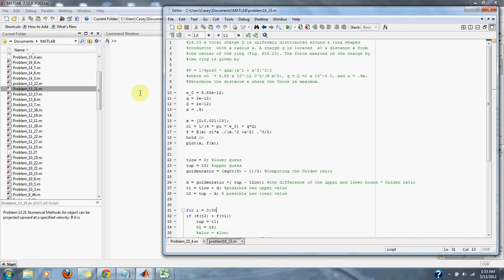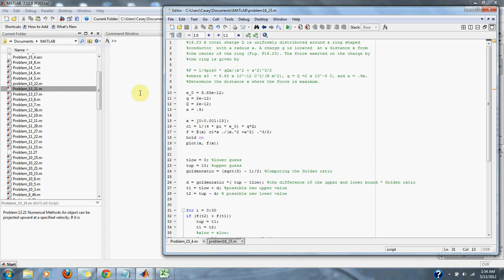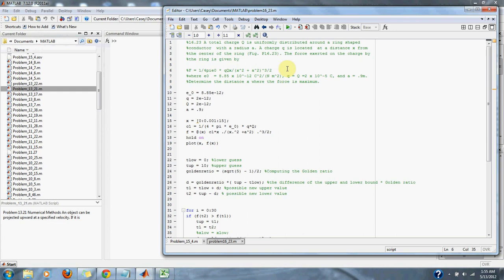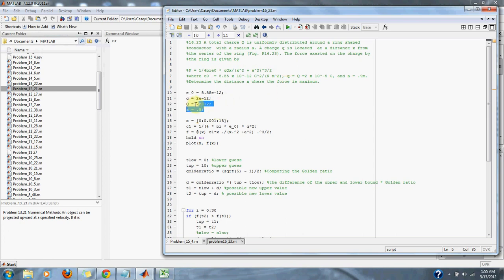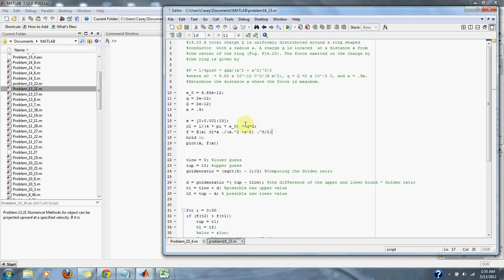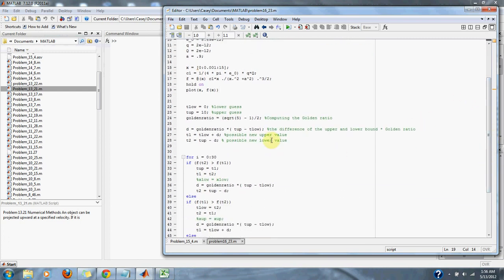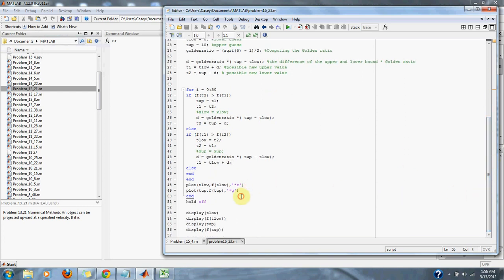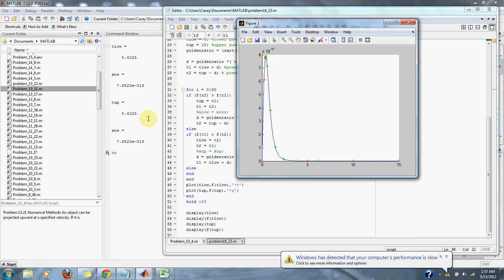Numerical Methods Problem 16.23